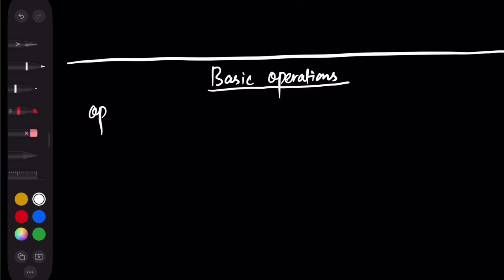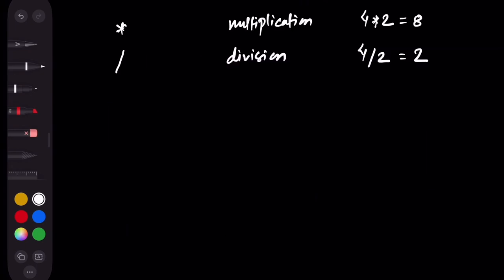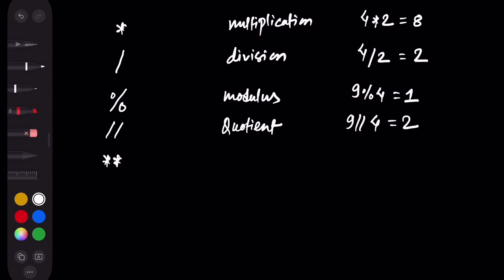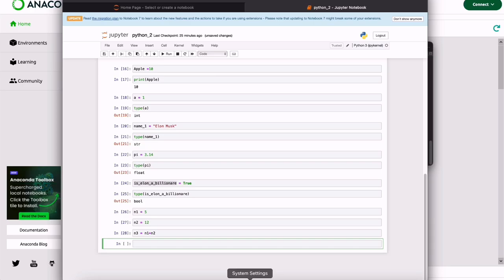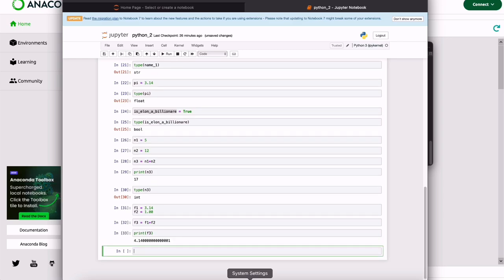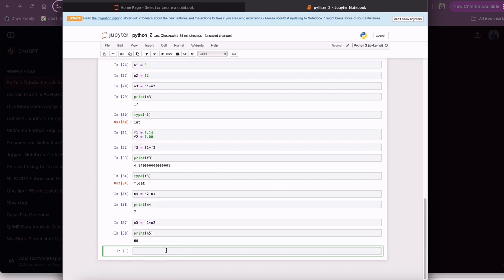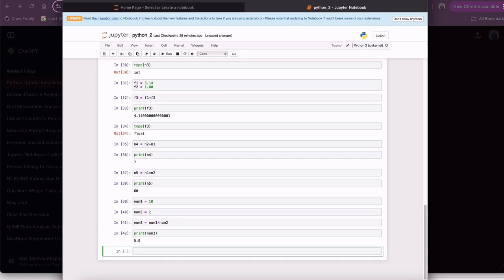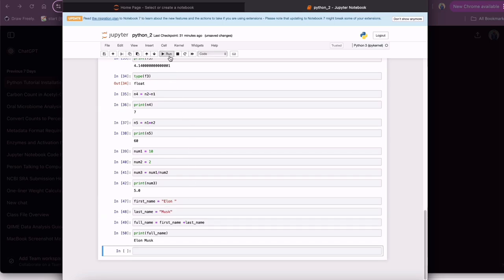Python Tutorial for Beginners | Operators in Python | Easiest way to learn Python | Python 4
Master Operators in Python with this comprehensive beginner-friendly guide! In this video, we dive deep into the essential concept of Python operators and how they work. Whether you're just starting out or looking to sharpen your skills, understanding operators is key to writing powerful Python code.

Questions? Drop them in the comments below—I’m here to help!